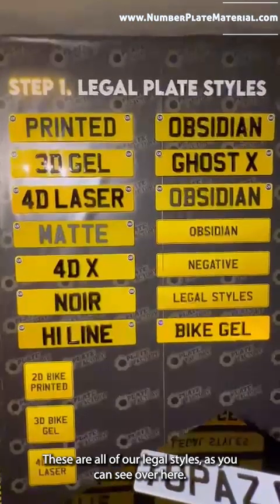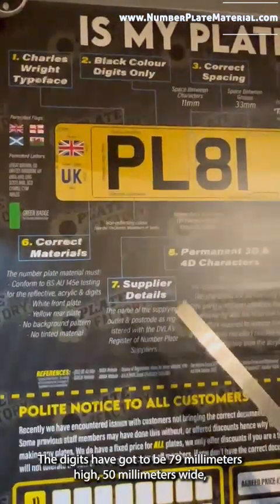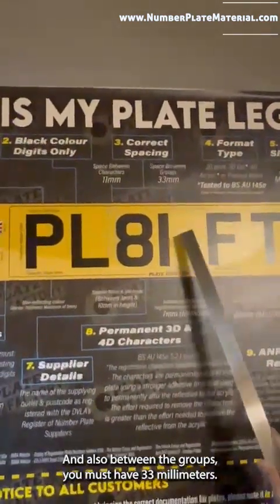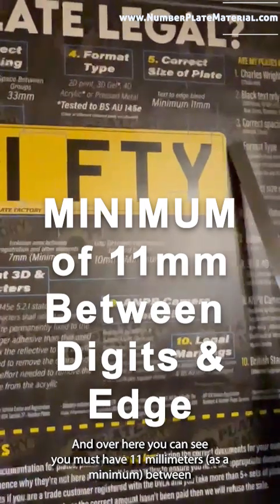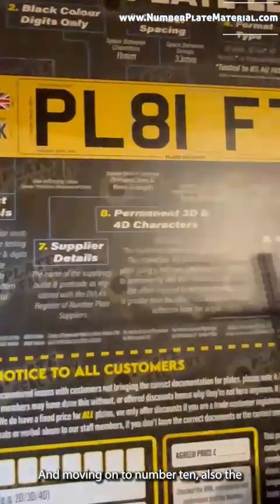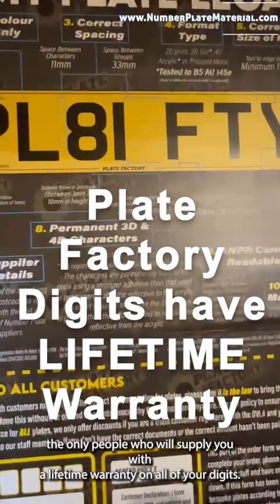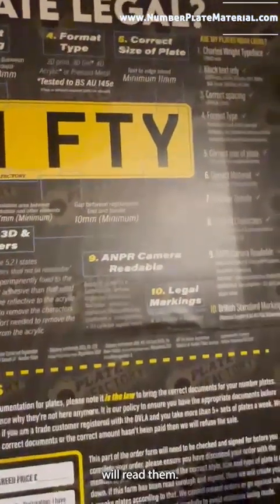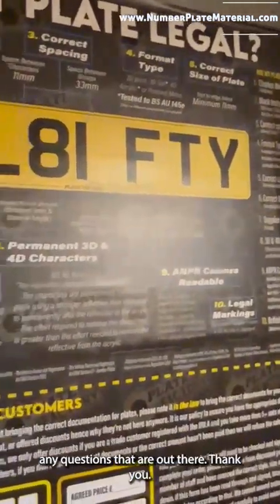Are your 3d or 4d Licence Number Plates Legal? BSAU145e Standards Legalities Explained in Depth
Thinking about buying setting up a number plate business?

We'll help you understand how easy it is to sell Road Legal Number Plates.

To read the BSAU145e standards, you'll have to pay to download them. There are a number of other rules and regulations which you'll also need to consider.

Our video will help you understand the standards with ease.

Don't buy any Number Plate making material until you've seen this video by Plate Factory!

This video shows all of the requirements needed to ensure that the plates you've made are legal.

(Information is correct as of January 2023, however the regulations can change with time)

1) Charles Wright Font
2) Digits must be one shade of Black
3) Correct Spacing between letters and groups
4) Format must be 2D, 3D, 4D or Pressed
5) Correct size of plate (11mm minimum between edge of digit and edge of plate)
6) Materials must all comply with BSAU145e (No background patterns of tinted material)
7) Supplier Details must include DVLA Registered Supplier Name and Postcode - no website details or phone numbers allowed
8) Must use permanent 3d & 4d characters
9) ANPR camera friendly (regulation 11 compliant)
10) BSAU145e must be displayed with the material manufacturer's Identification Mark

Plate Factory can supply Thermal Printers, Laser Printers, Software, Rollers/Laminators, 3d/4d jigs as well as all of the supplies and consumables you'll need. to order on-line.

We can also give you valuable advice about which types of plates are road legal when it comes to bsau145d, bsau145e, whether 3d and 4d plates are legal or not, and also how you can easily register with the DVLA (we can only supply to DVLA registered parties).

You can also visit our trade counter Monday-Friday from 9am to 5pm at:
Unit 4,
11 Jameson Road,
Birmingham,
B6 7SJ
United Kingdom